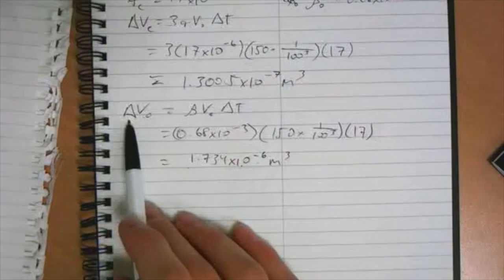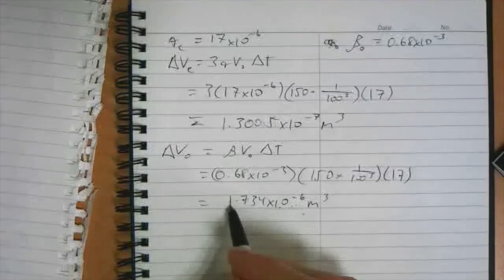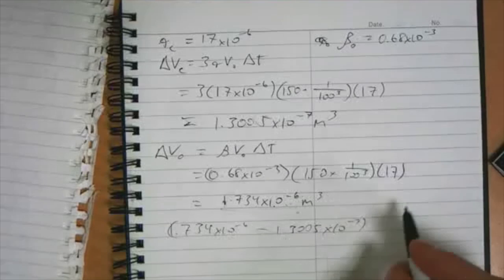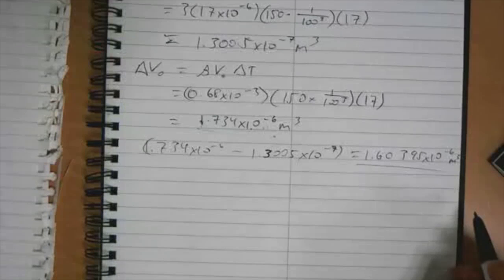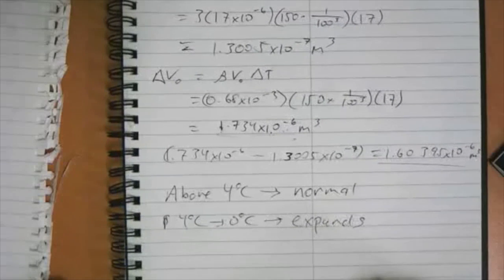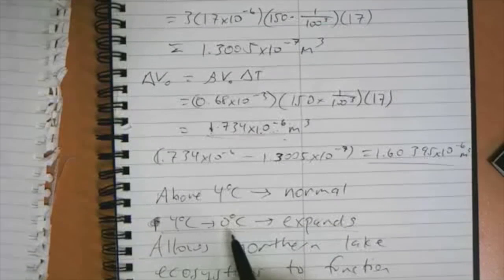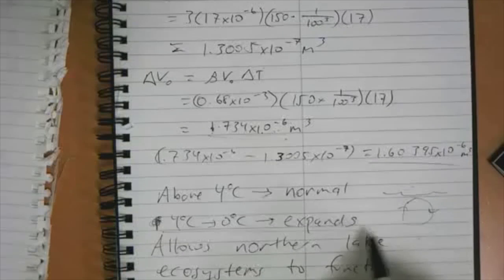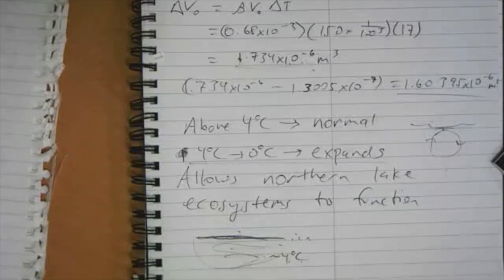Thermodynamics - Thermal Expansion 2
This video is about Thermodynamics - Thermal Expansion 2